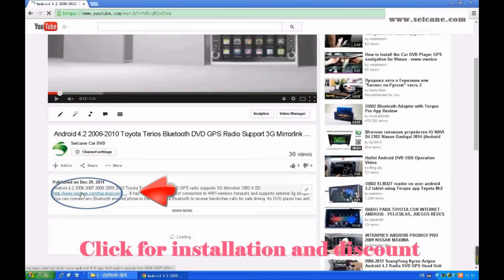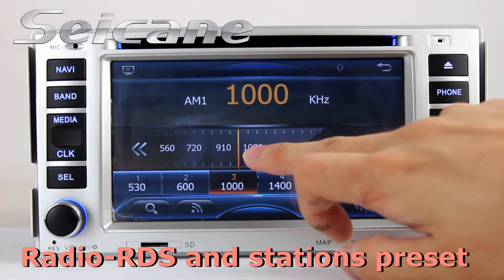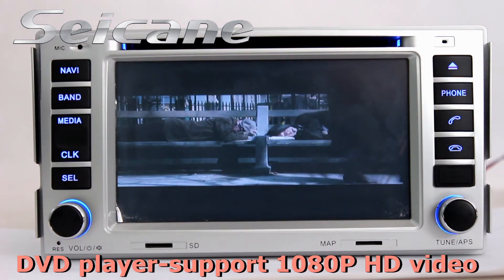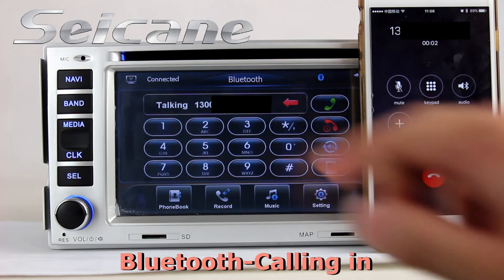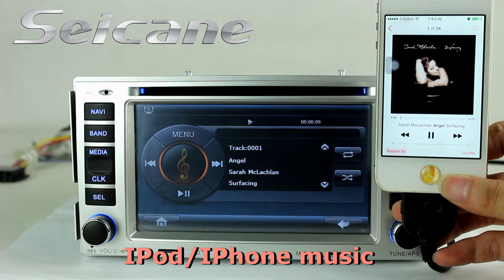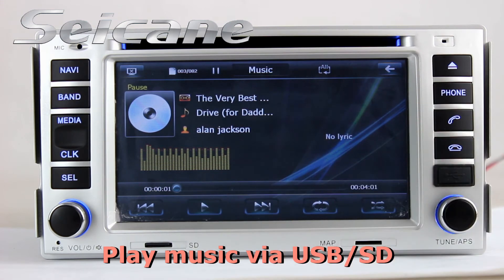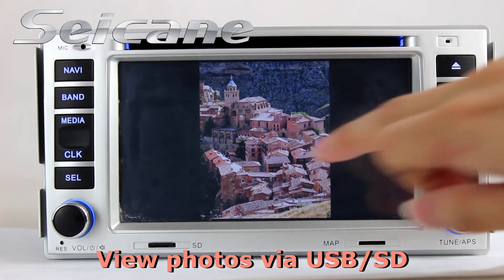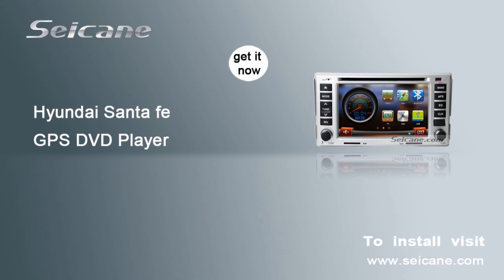7 Inch 2007 2008 2009 Hyundai Santa fe Bluetooth audio system CD Player with Dynamic Graphic UI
Big screen 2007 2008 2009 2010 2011 Hyundai Santa fe Bluetooth audio system CD Player with Dynamic Graphic UI PLL Tuner MP4.
This unit has Cortex A9 Star 785 1GHz CPU with 1G RAM and supports steering wheel control. Functions: Radio: It has PLL tuner with 18FM/12AM presets. It supports RDS/TA/AF and so on. DVD: Its DVD function has auto memory and supports DVD±R, DVD±RW, CD-R/RW, VCD, HDVD, DVCD, DIVX etc. USB/SD: It is integrated with Micro SD slot and USB port for music and movie play, photo view, E-book Reading etc. 3-Band EQ: It has 3-band EQ to satisfy your needs for desirable audio quality. There are more functions in it.